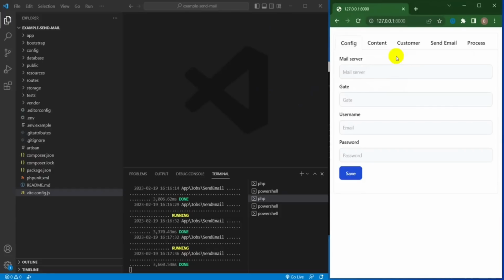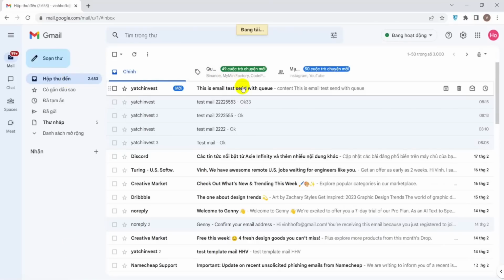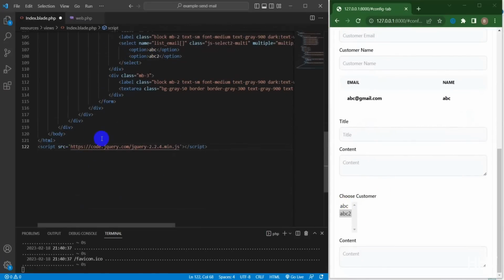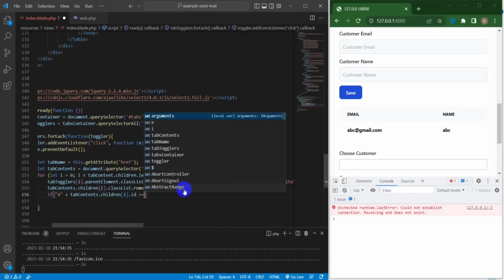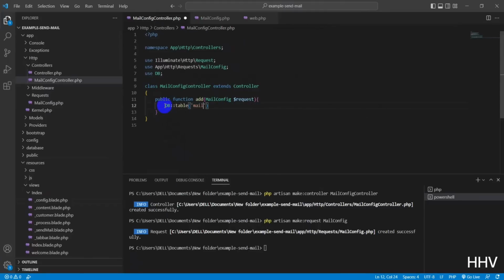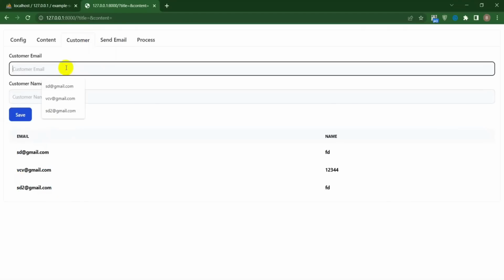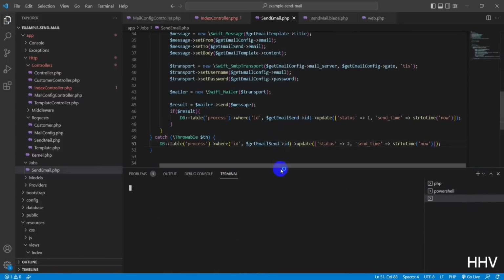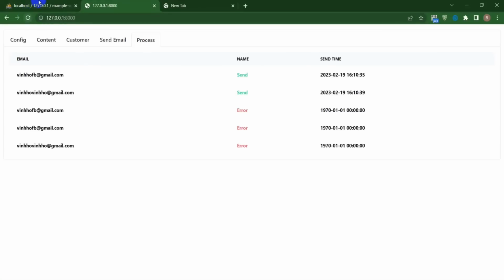How To Send Emails In Laravel with project step by step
In today's world, communication plays a vital role in our personal as well as professional lives. With the advent of technology, sending emails has become an essential part of our daily routine. Laravel, a popular PHP web application framework, provides a powerful and convenient way to send emails using its built-in mailing system. In this video tutorial, we will provide step-by-step instructions for sending Laravel emails, covering all the essential aspects, from configuring the mail driver to sending the email. Whether you're a beginner or an experienced Laravel developer, this tutorial will help you understand how to send emails using Laravel and enhance your skills in web development. So, let's dive in and learn the art of sending Laravel emails.

Laravel email best practices.